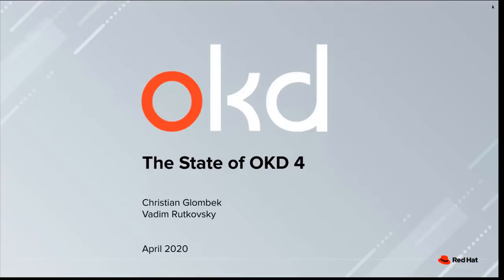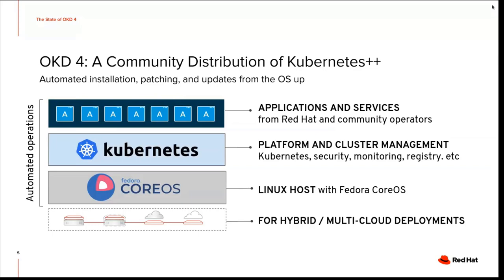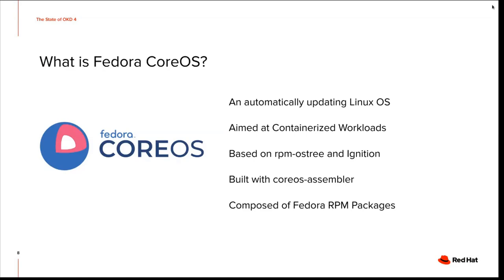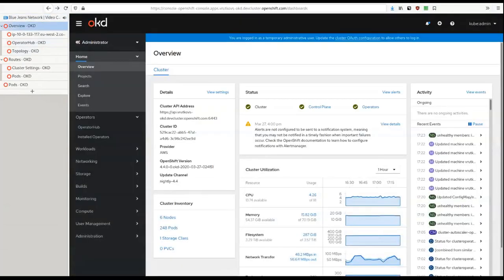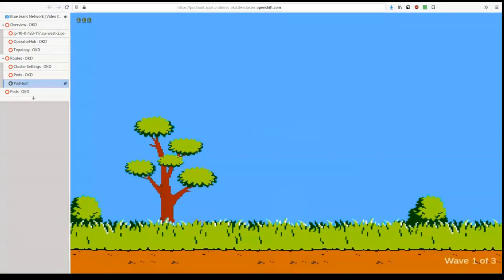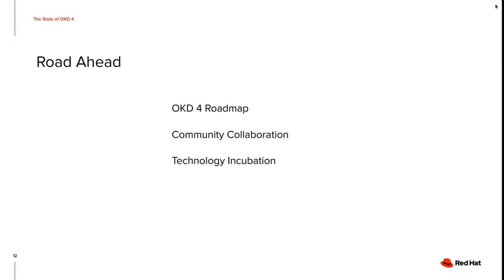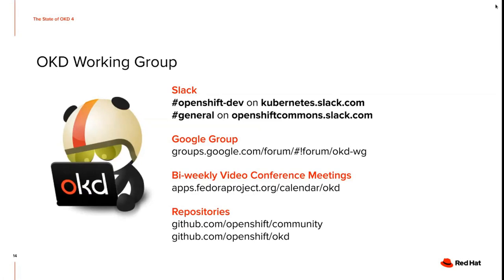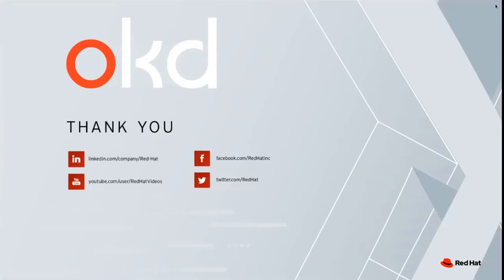State of OKD 4 | Christian Glombek and Vadim Rutkovsky Red Hat | OpenShift Commons Briefing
State of OKD 4
Christian Glombek and Vadim Rutkovsky Red Hat
OpenShift Commons Briefing
April 2020